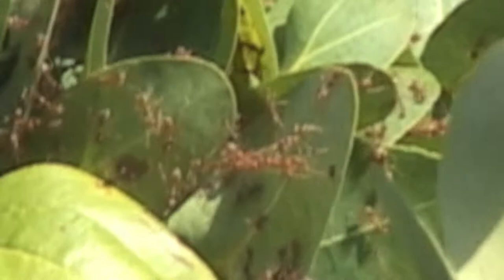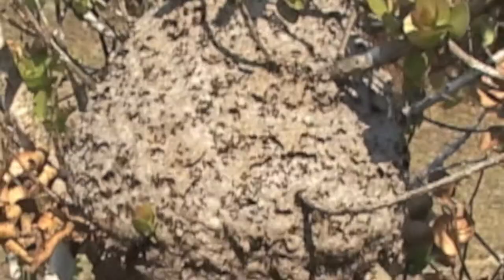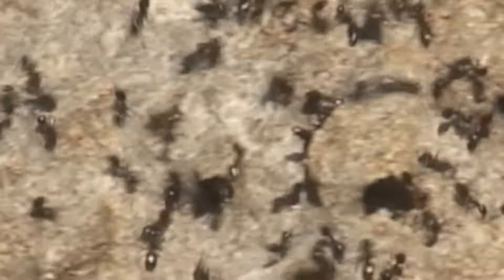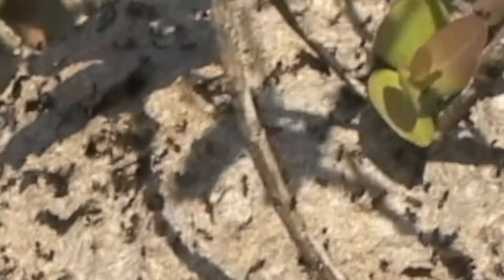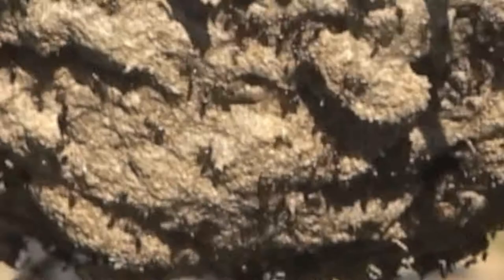Cocktail Ants, Rockport Bay, South Africa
Discussion of fishing tactics using Cocktail ants and an Aloe Vera leaf to set a fishing trap.